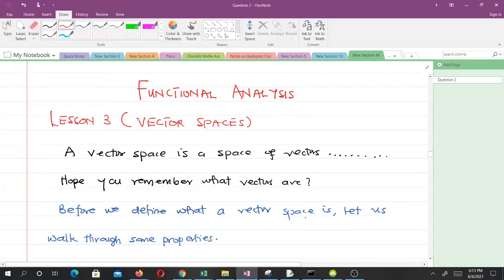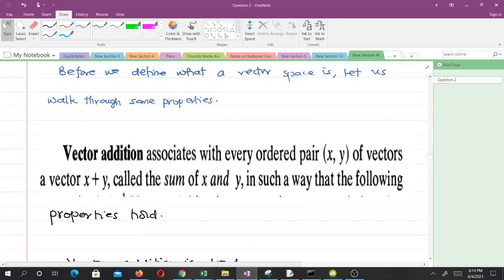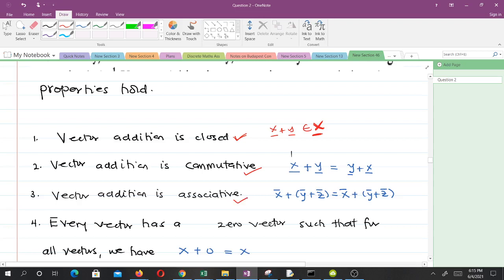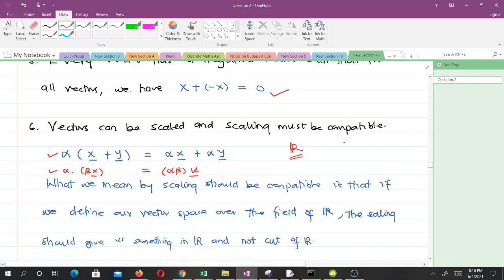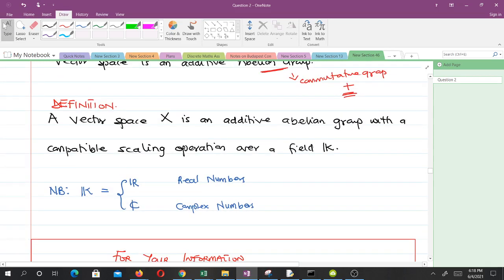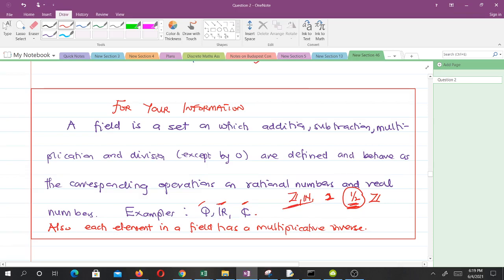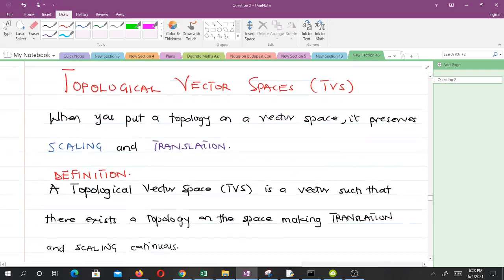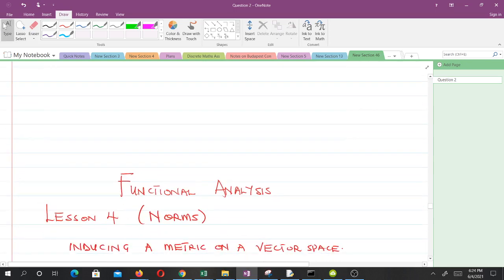Vector Spaces and Topological Vector Spaces (Lesson 3)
An easy explanation to vector spaces and topological vector spaces given in this video to make understanding very easy.